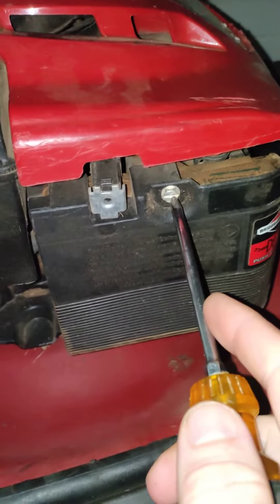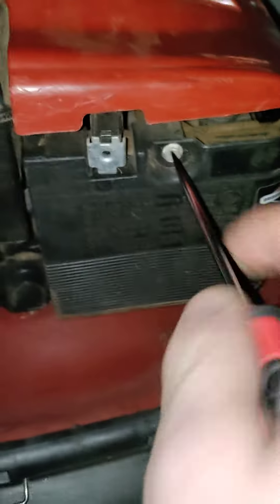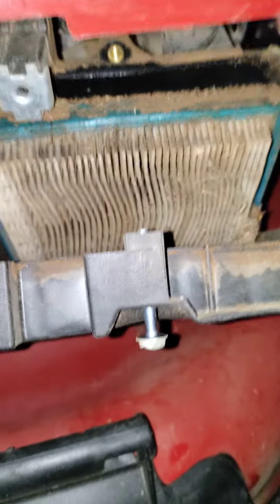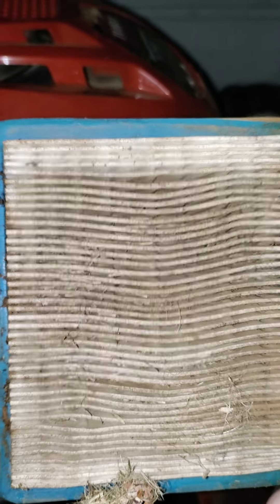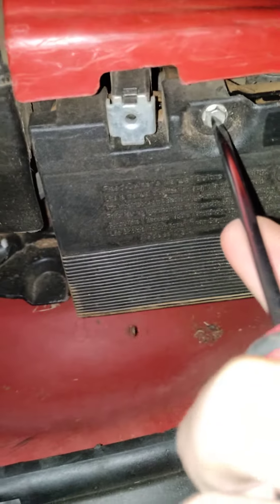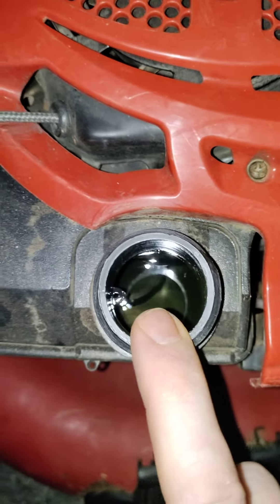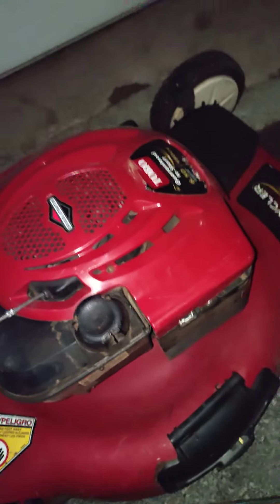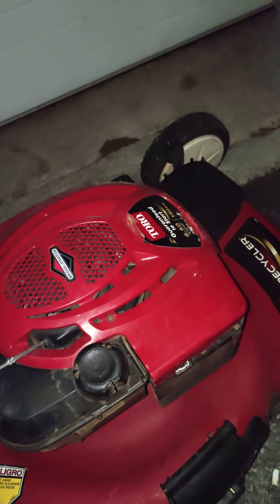part 2 how to fix a free lawn mower